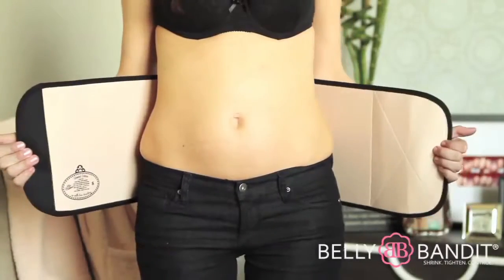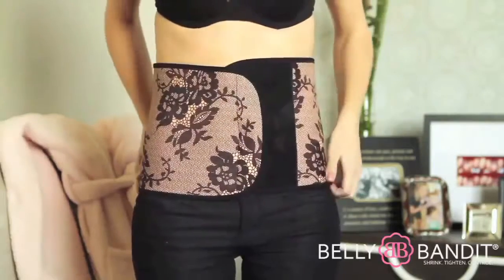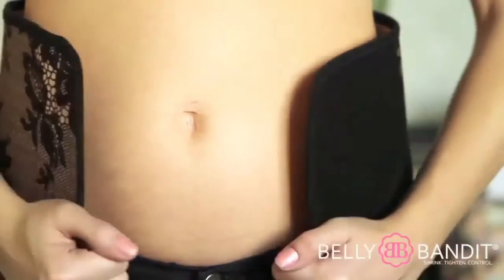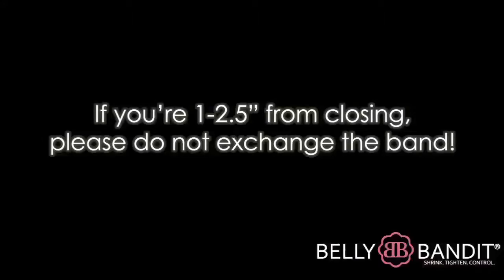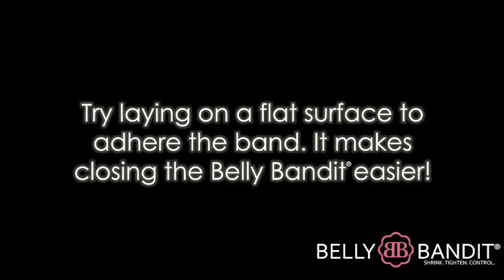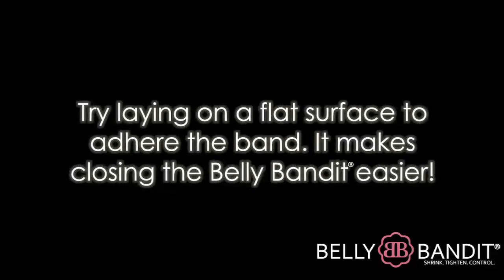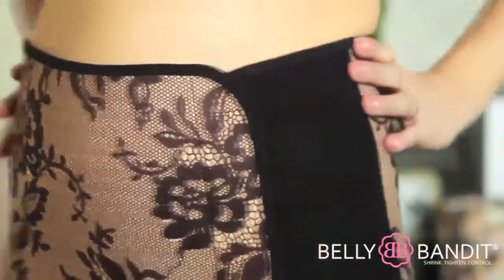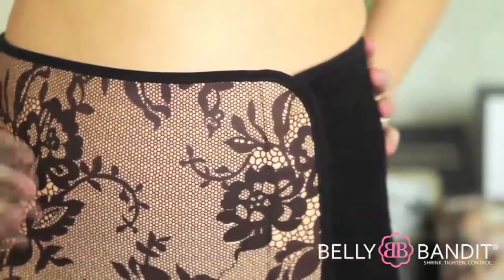Belly Bandit Sizing Video- How to Size your Belly Bandit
How to Wear and Size your Belly Bandit Compression Wrap